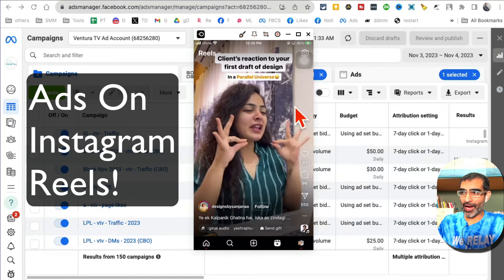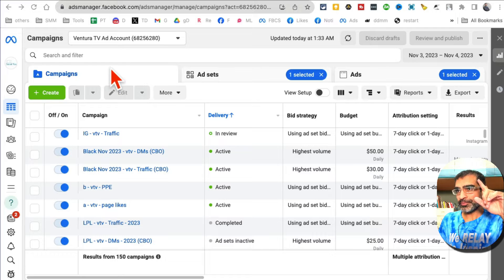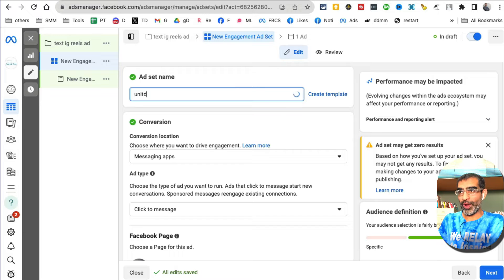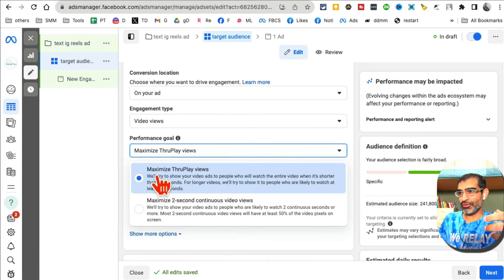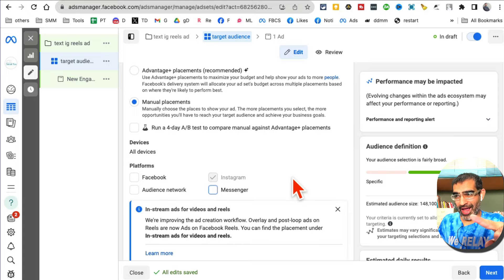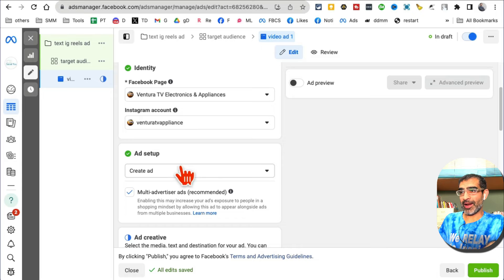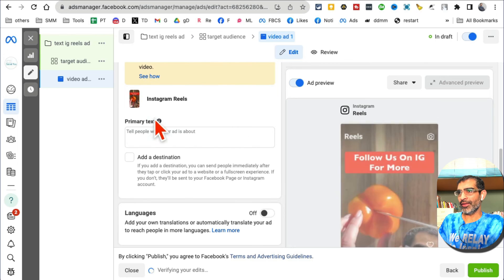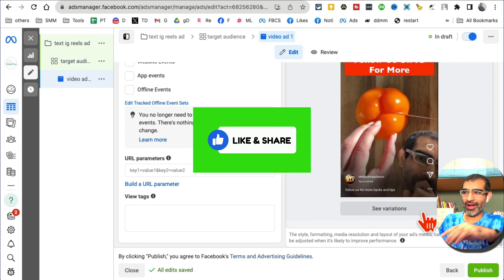How To Run Ads On Instagram Reels 2024 (Step By Step Tutorial)